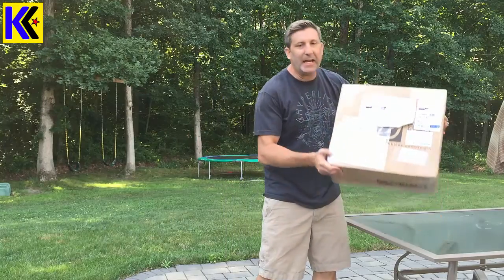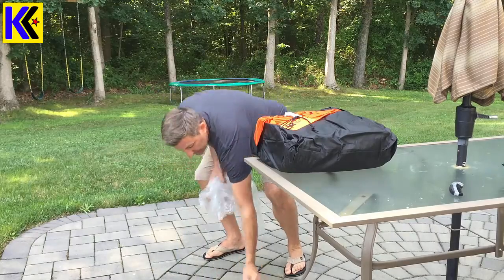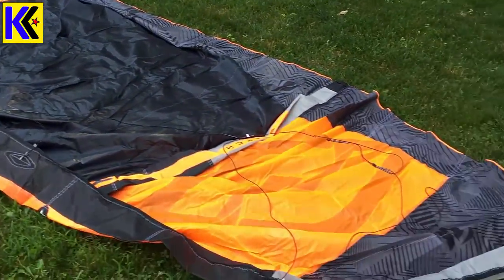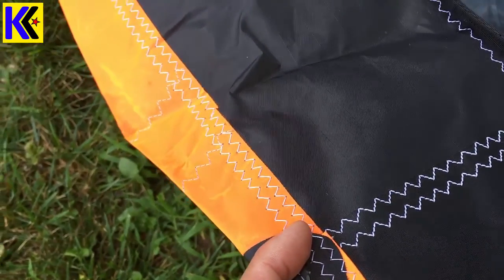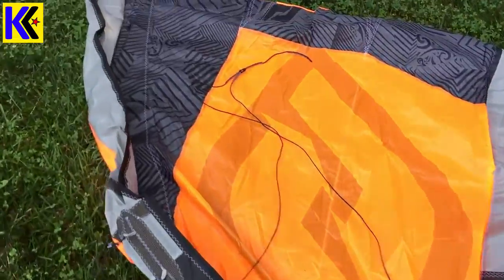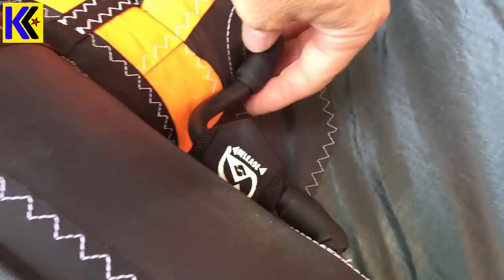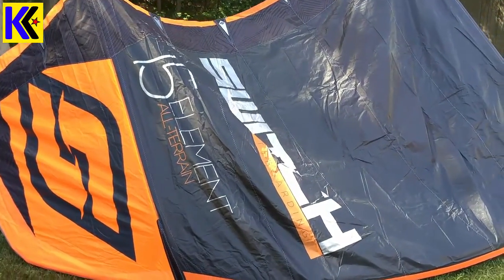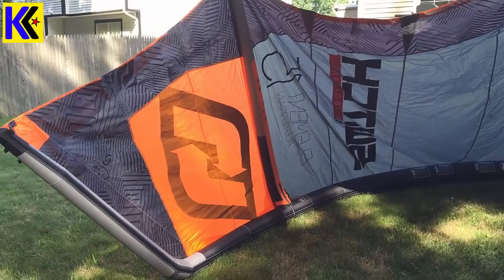NEW Switch Element 5 2016 Kite Construction Review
Join me as I check out the brand new Switch Element 5 Kite.  I give my feedback and thoughts - warts and all.